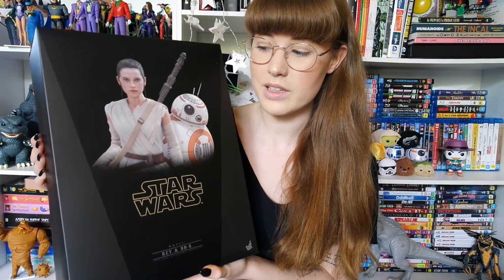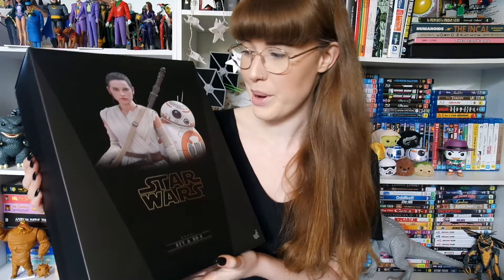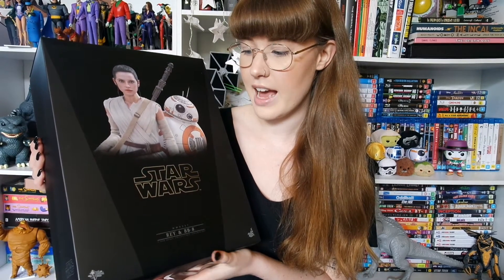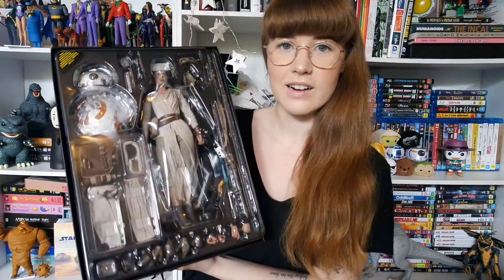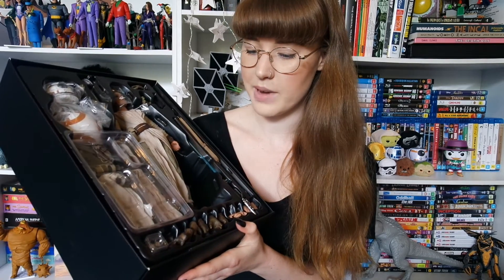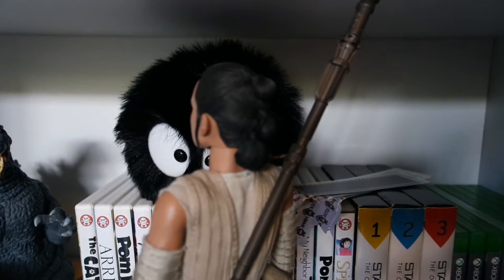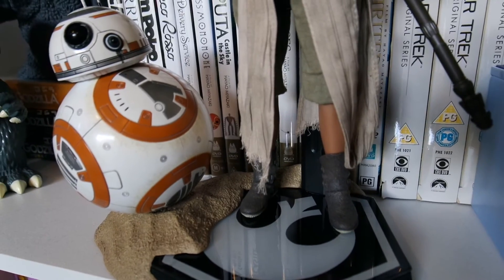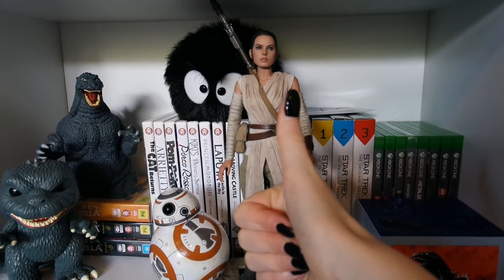UNBOXING / Hot Toys 1/6 Rey & BB-8.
Yay, a Hot Toy! How amazing is Rey with BB-8 in sixth scale!? This set features the Jakku sand base and Rey's scavenger outfit! Join me unboxing this beautiful collectible set!